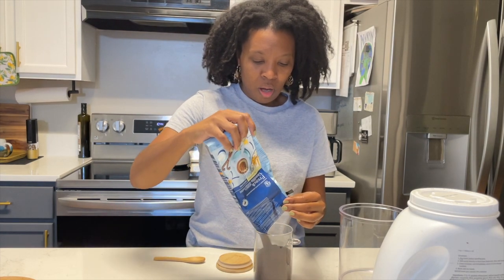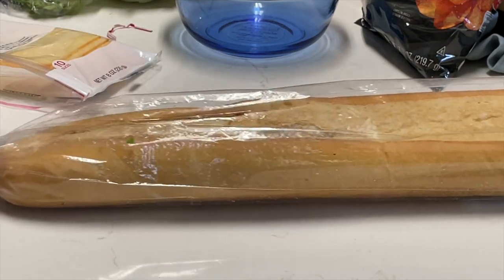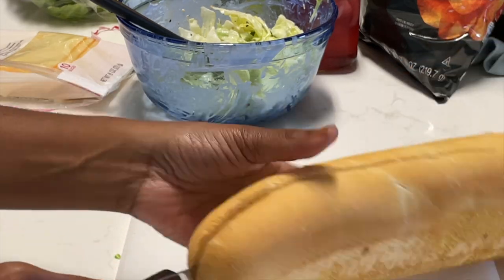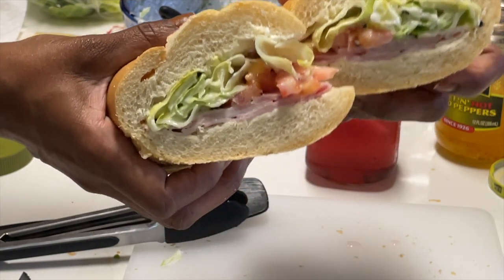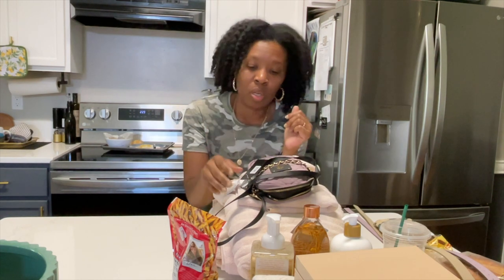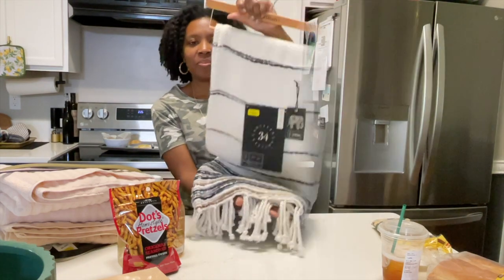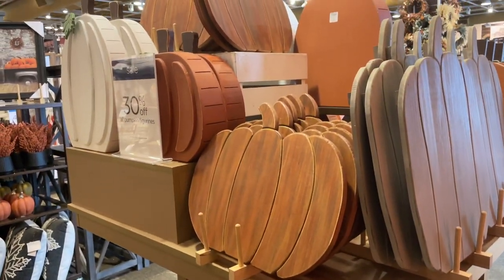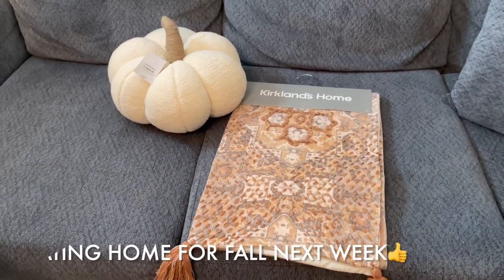DITL | Beall's | Fall Shopping | Aldi Finds | Lunch Chat | Vlog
Welcome Back OR Welcome! 🙂
Today's vlog includes a few days in the life , including Shopping, errands and a Haul.
The vlog also includes the smallest snippet of some new Fall Decor.
I appreciate you for stopping by and I'd love for you to stay awhile and check out other content.
If you liked the video, please press that Like button.

A local Ministry that gives back by supporting the homeless community.See more about the ministry

I've used Fetch for about a year now and I really enjoy receiving Gift cards for doing the shopping I already plan to do.
THERE IS NO COST or FEE for Fetch.With Fetch, you download the App, create your account and begin scanning your receipts.A scanned receipt updates your account with points.Over time, you'll accumulate enough receipts to Redeem for Gift cards.

If you're interested in trying Stitch Fix, please use my referral invite